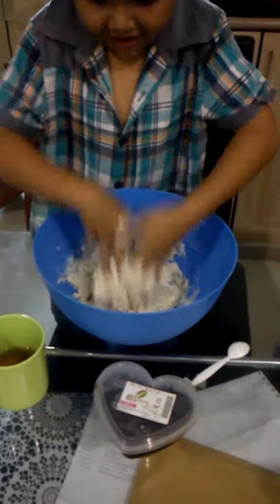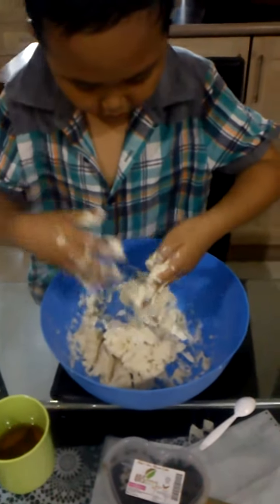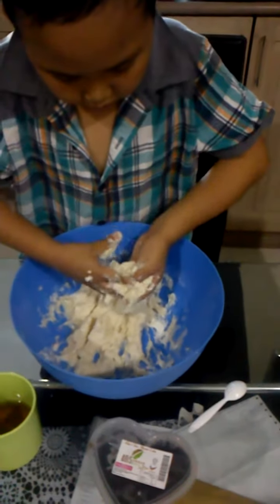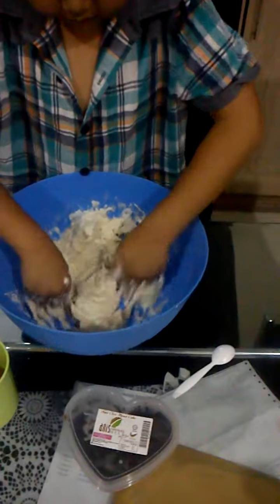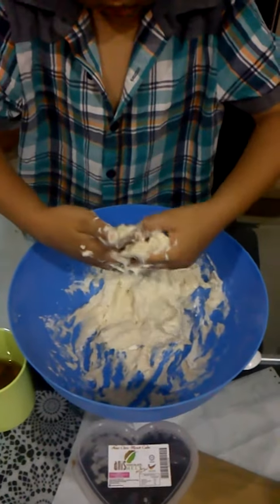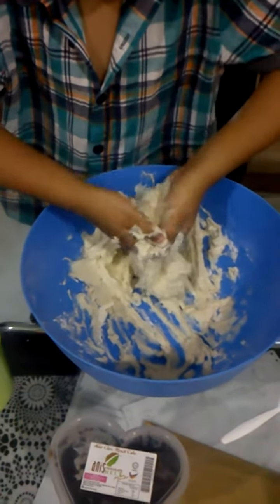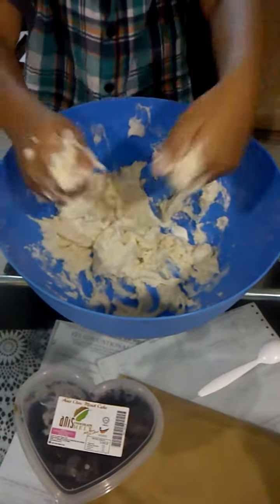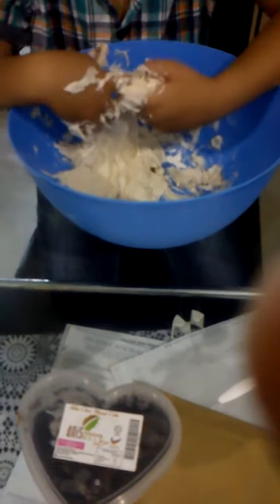Jom buat playdough!!!